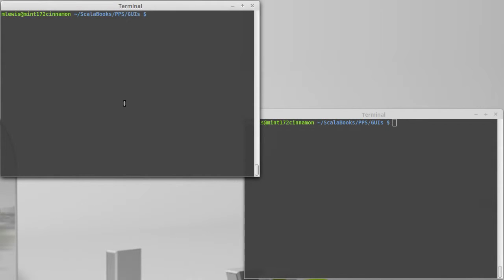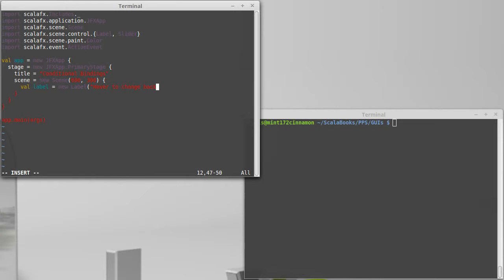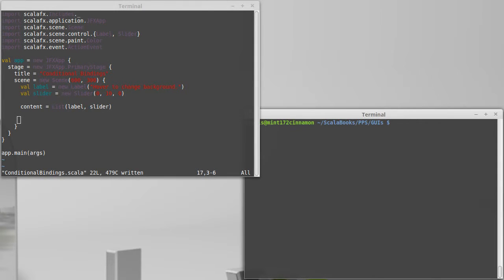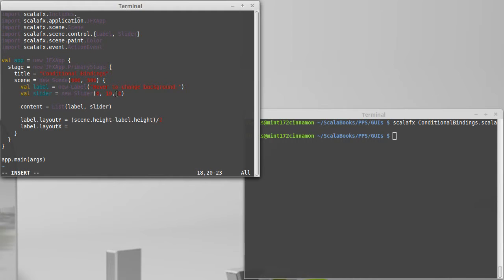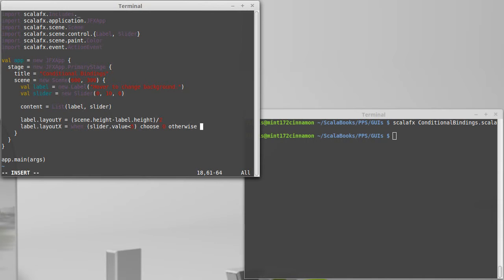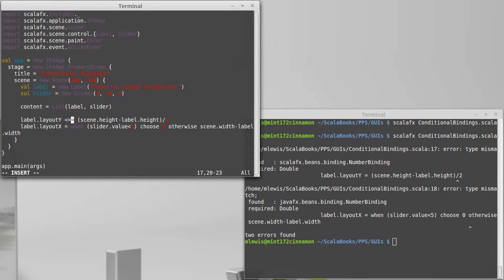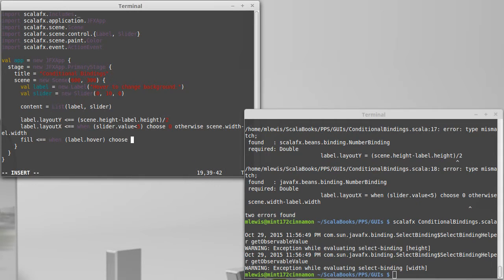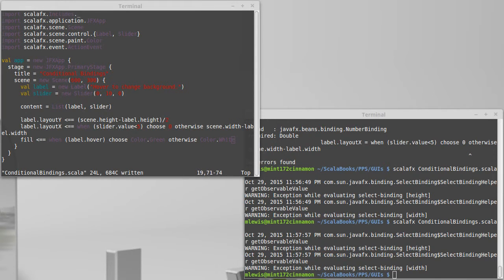Conditional Bindings (in ScalaFX)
This video looks at conditional bindings of values in ScalaFX.